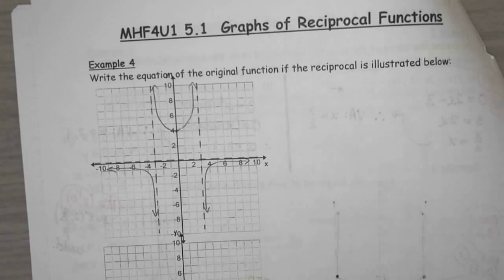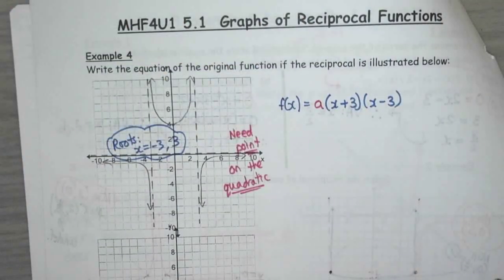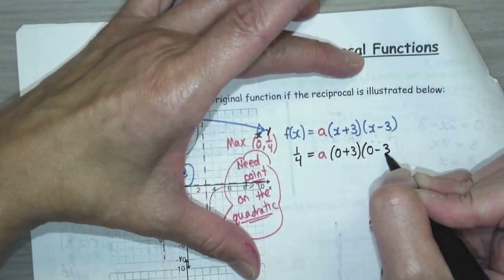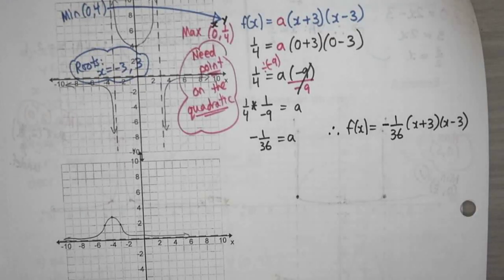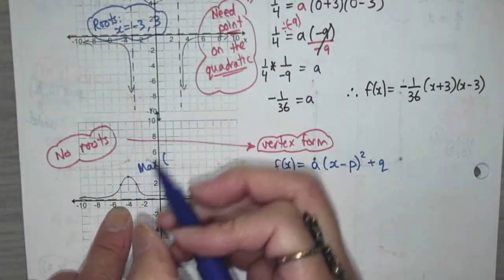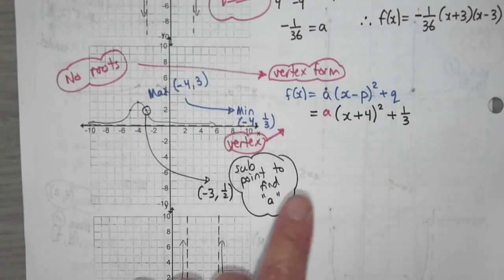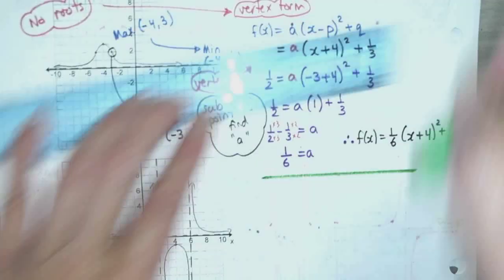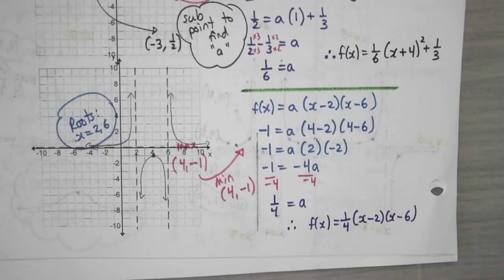MHF4U1 5.1 Graphs of Reciprocal Functions Part 7